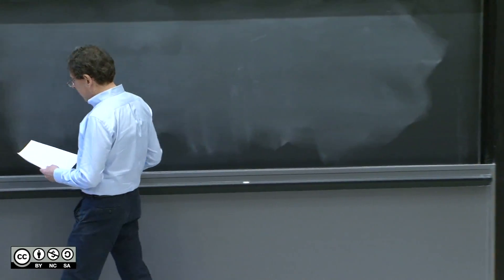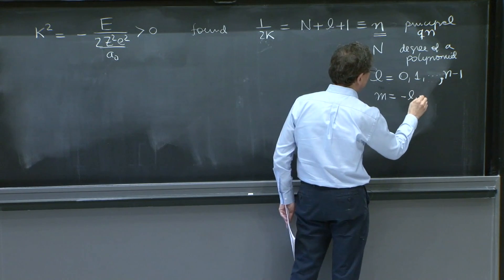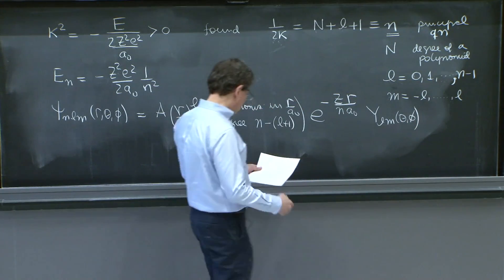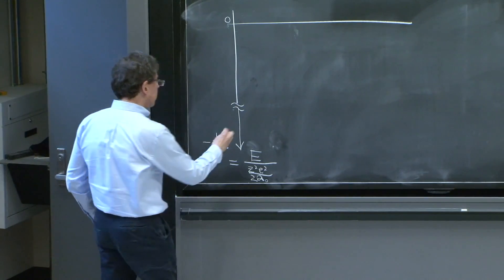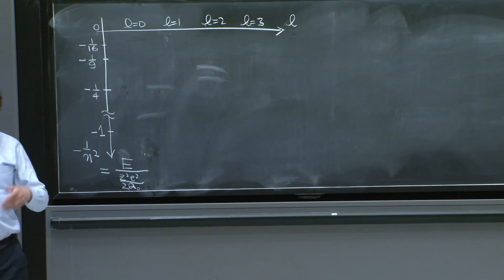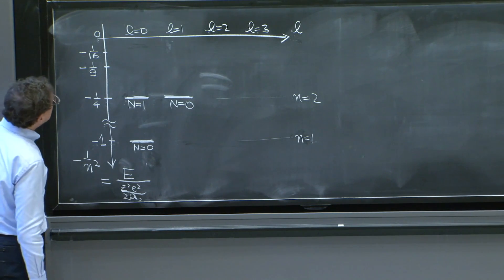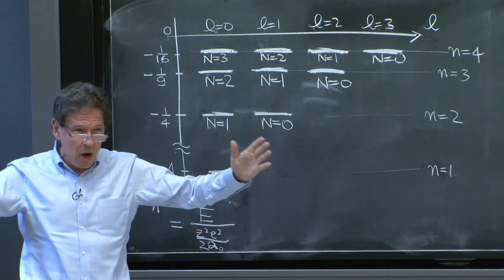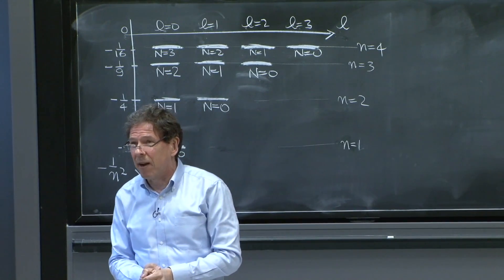Energy levels and diagram for hydrogen